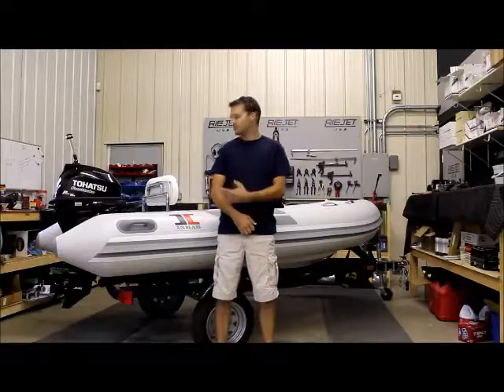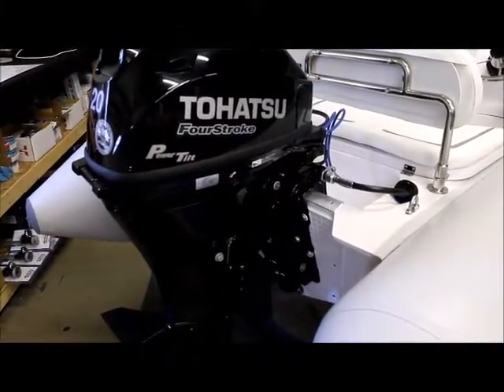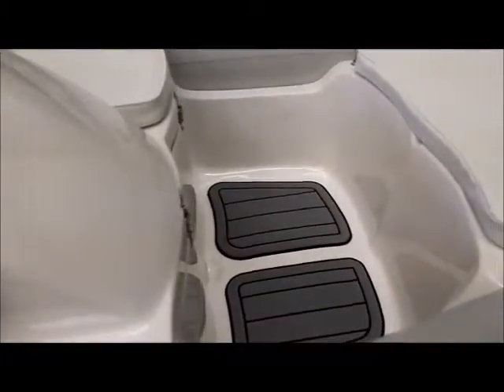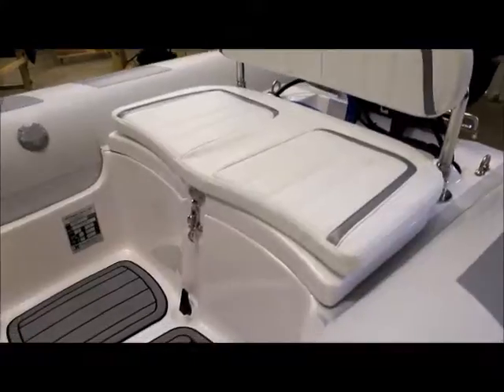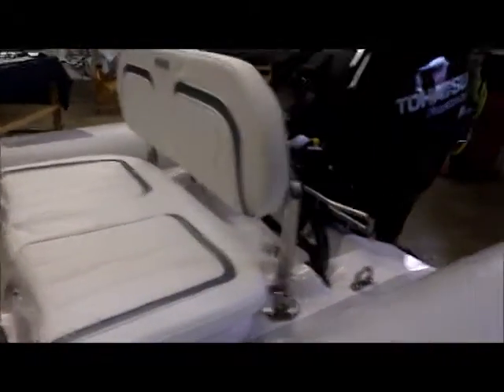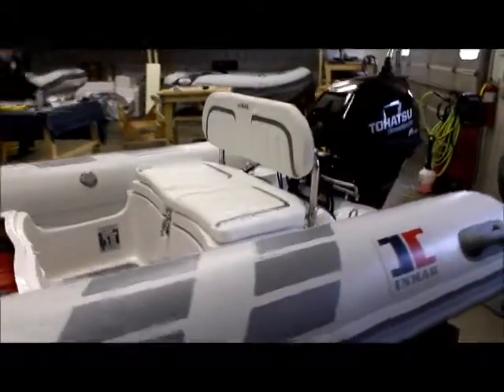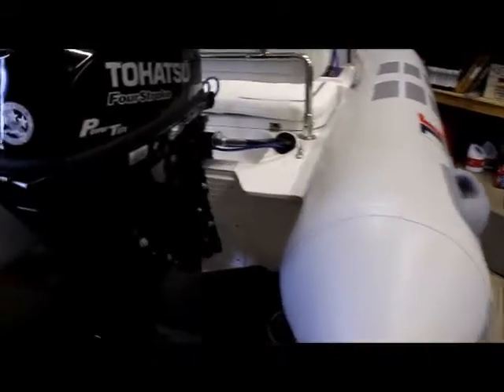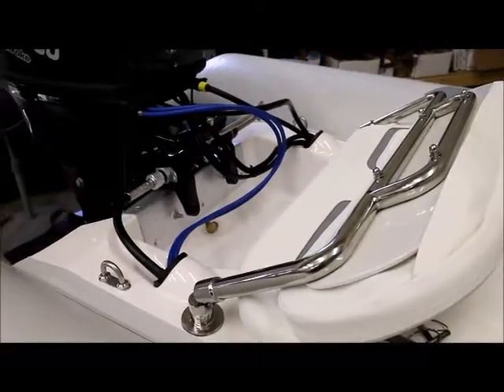Inmar Inflatable 320 11' Yacht Tender Video Walkaround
A complete walkaround of a new Inmar Inflatables 320 Yacht Tender from International Yacht Network of Green Bay, Wisconsin.